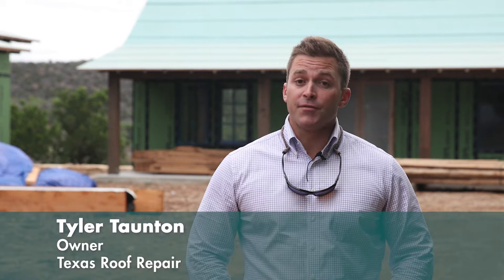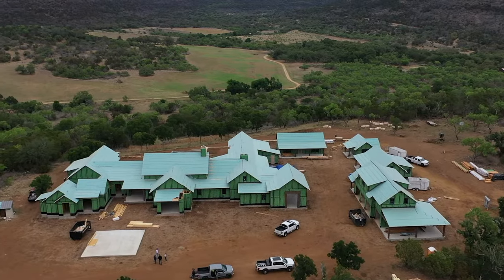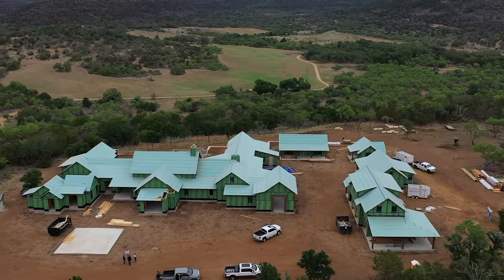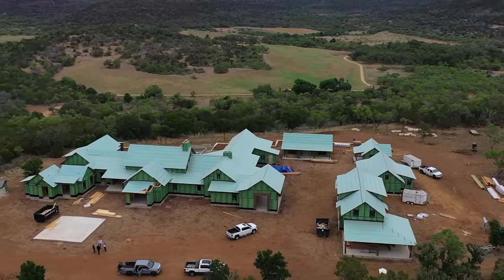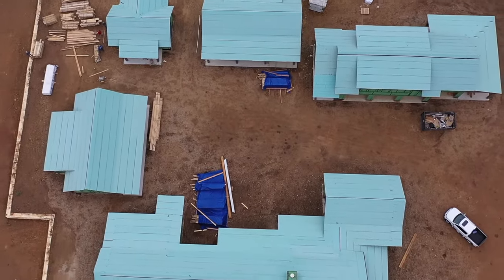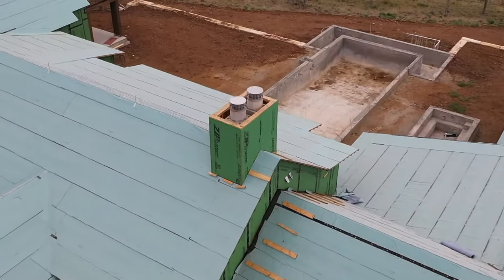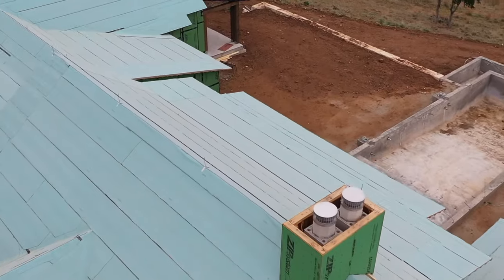Meet Texas Roof Repair | Polyglass Contractor Testimonial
Texas Roof Repair provides residential and commercial roofing solutions in the Austin, Texas, area. They aim to have a team with an aligned vision to bring a high level of service.

In this video, Tayler Taunton, one of the owners of Texas Roof Repair, talks about the new large custom residential project with Polystick MTS Plus.